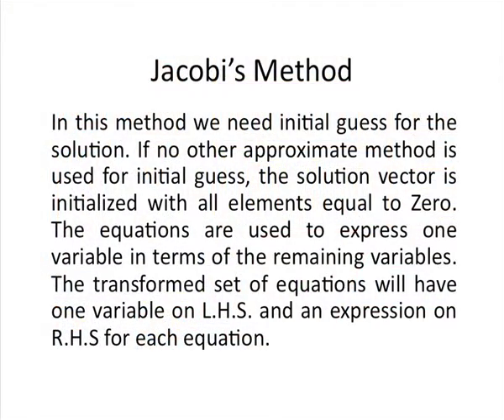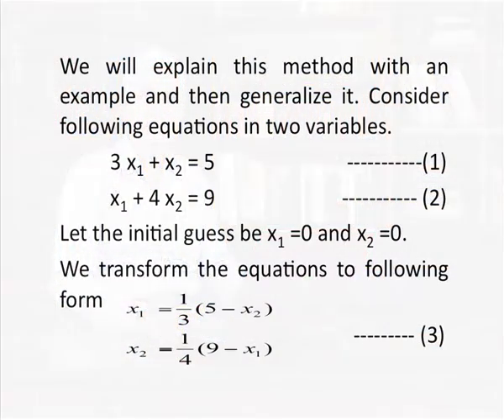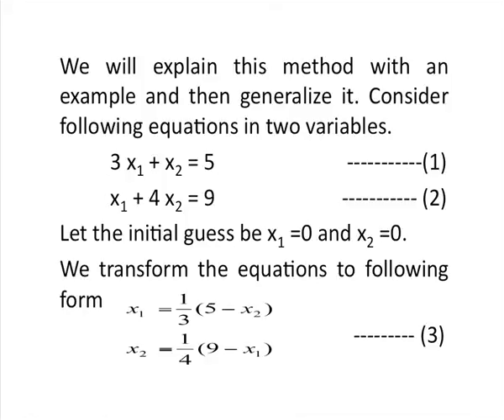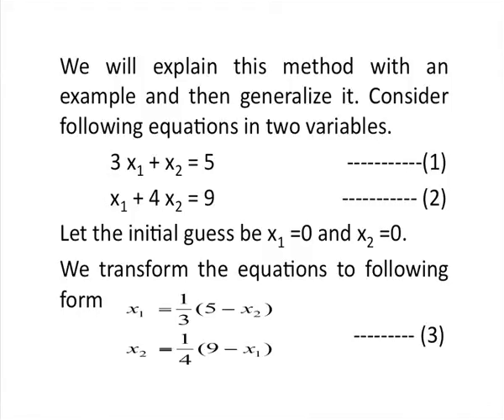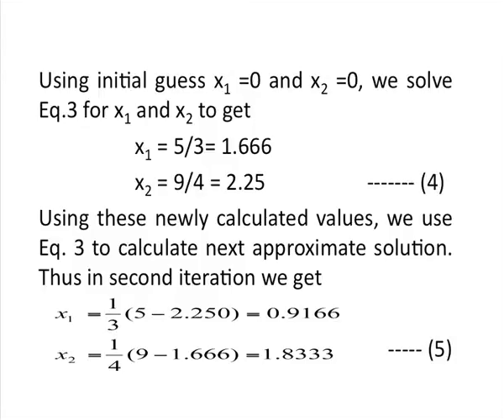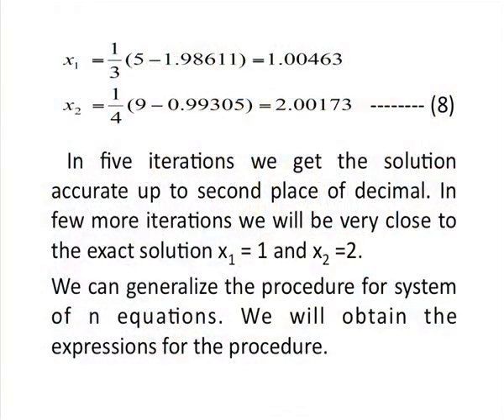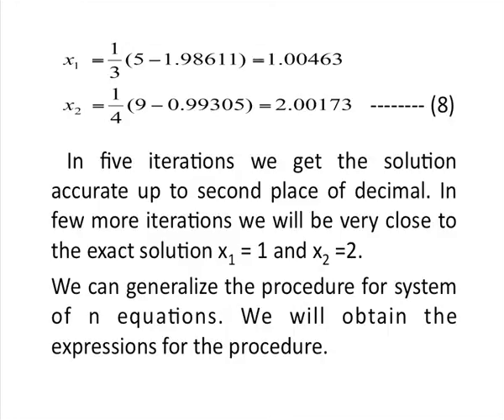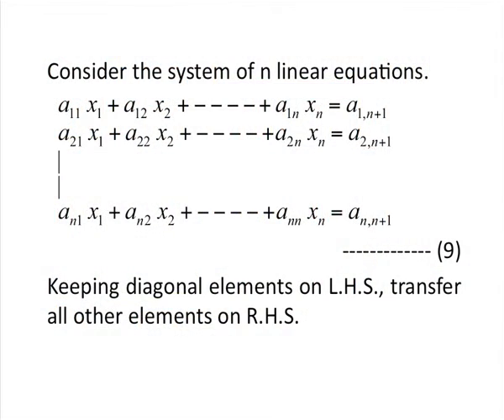Iterative Methods Eigen Values of Matrix (Part-3)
Subject: Electronics (Hons.)
Course:Numerical Techniques (Unit-IV)